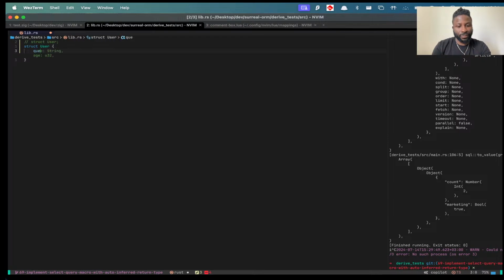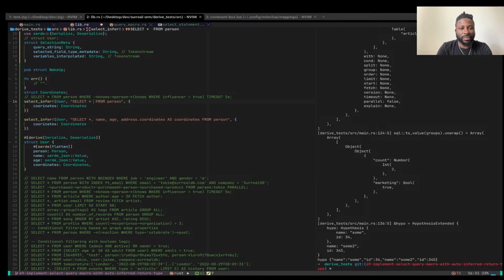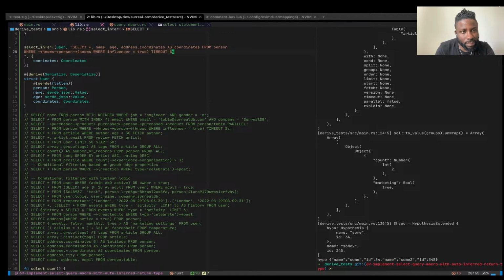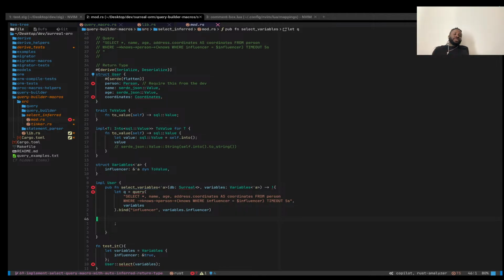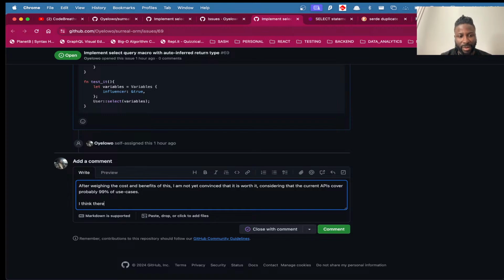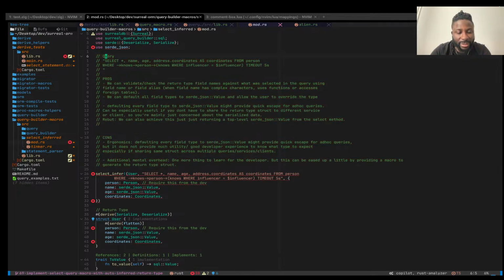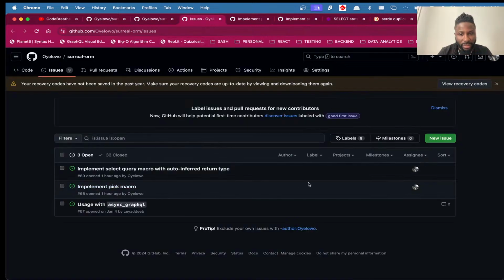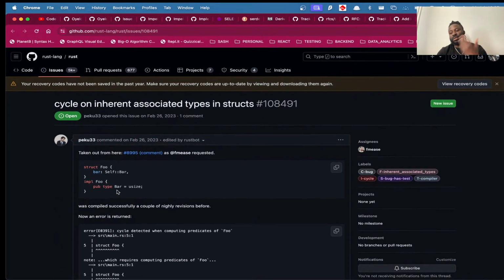Open Source Rust and Metaprogramming | Procedural Macros | Query Parser